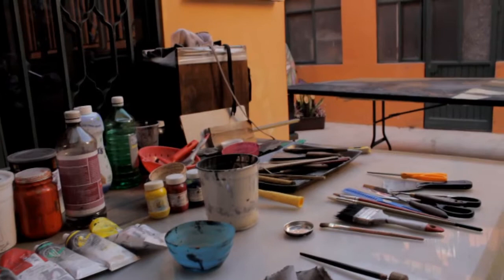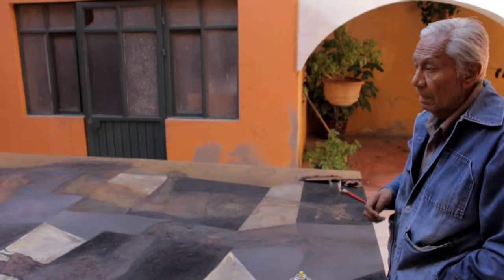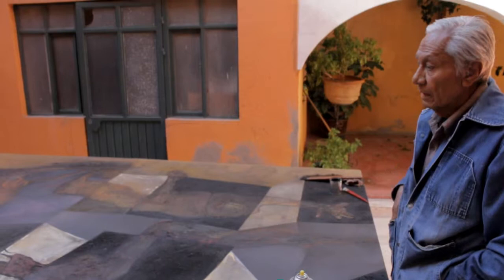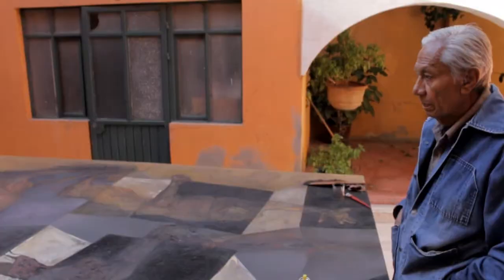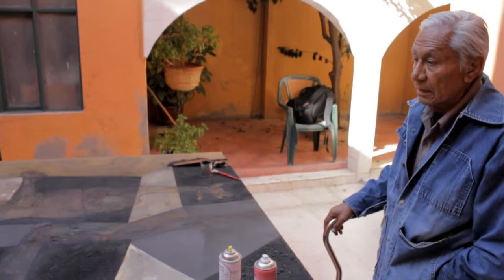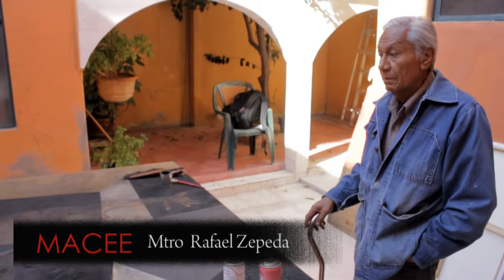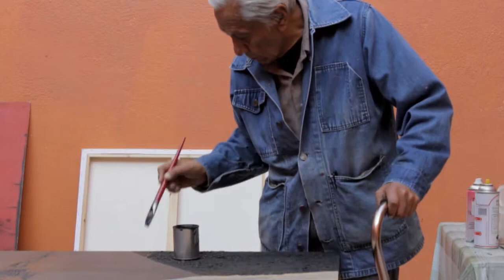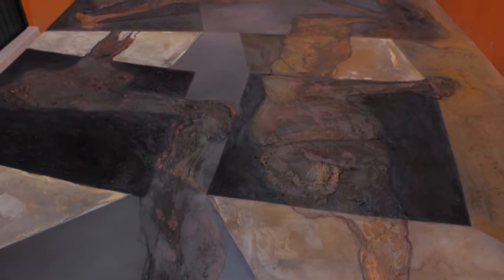human vitae r zepeda